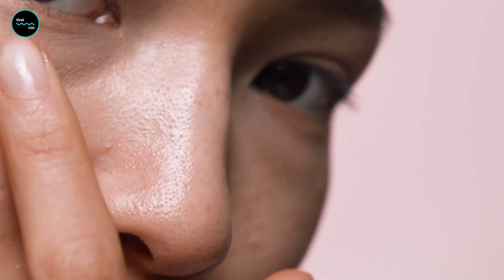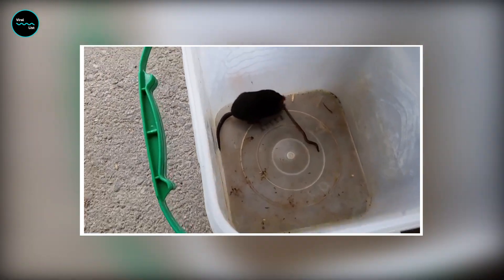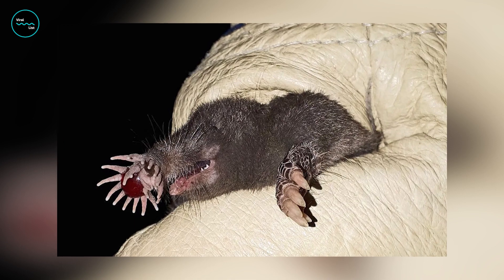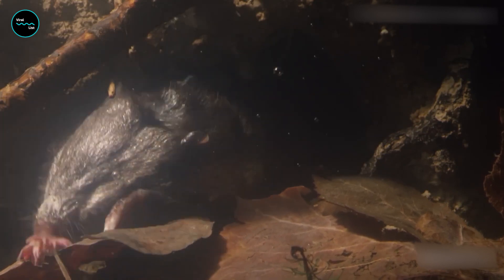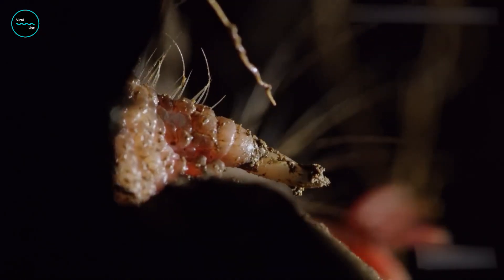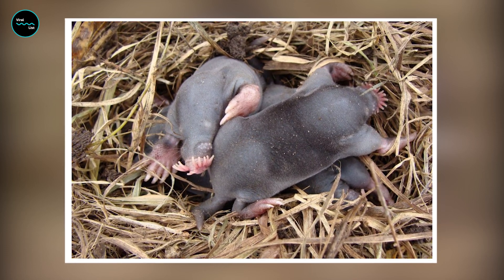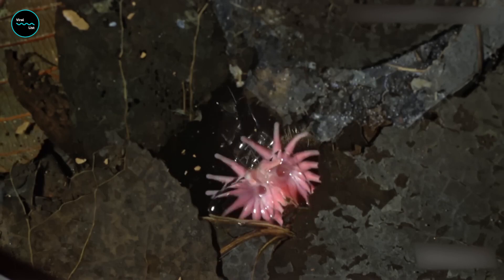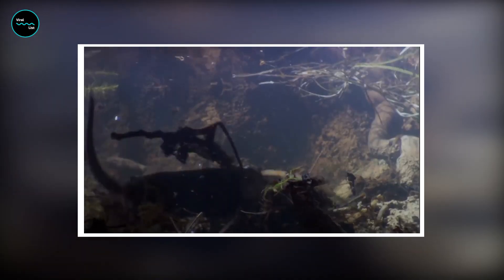Fascinating Creature With Most Successful Nose In Animal Kingdom - The Star-Nosed Mole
Fascinating Creature With Most Successful Nose In Animal Kingdom - The Star-Nosed Mole | The bizarre star-nosed mole: The world’s fastest eater - If you think human noses are impressive, you haven't seen the star-nosed mole's nose. This tiny mammal has a nose that's more like a superpower, with 22 fleshy appendages that are arranged in a star shape. These appendages are incredibly sensitive and can detect prey in just 120 milliseconds. This makes the star-nosed mole one of the fastest foragers in the animal kingdom. This incredible nose allows them to navigate through the dark, wet underground world, find food, and even communicate with other moles.

The star-nosed mole is a small, furry creature that lives in the wetlands of eastern North America. In addition to its remarkable nose, the star-nosed mole has tiny eyes and ears, as it relies primarily on its sense of touch to navigate its environment. Its fur is dark brown or black and is water-repellent, which helps the mole swim through waterlogged tunnels and burrows. They are the ultimate weirdo of the mammal world.